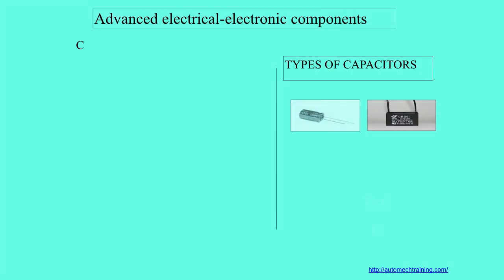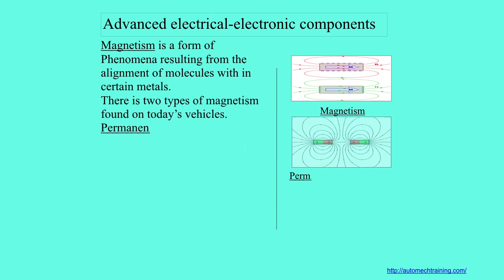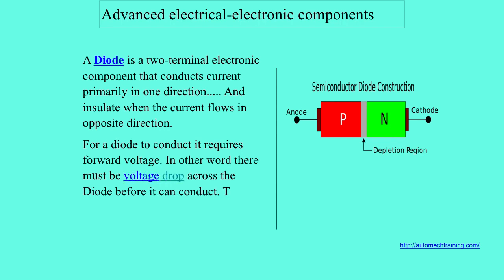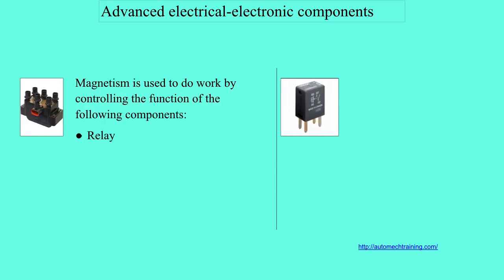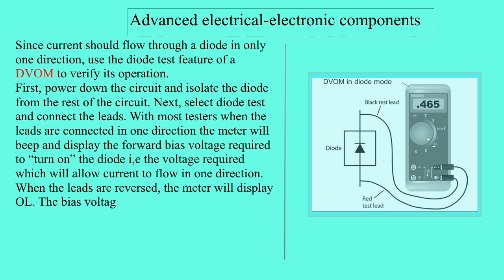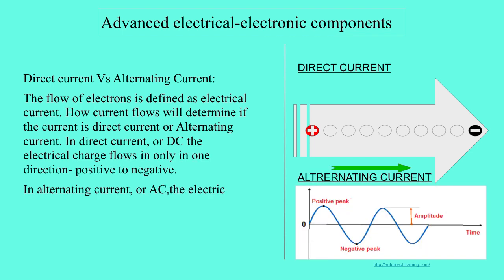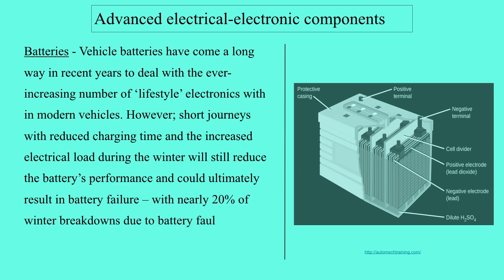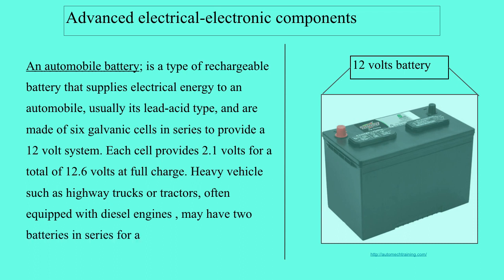AEEC 2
Advanced Electrical Electronic Components